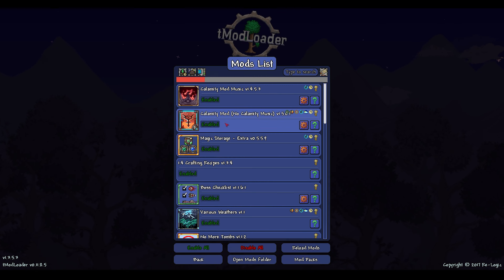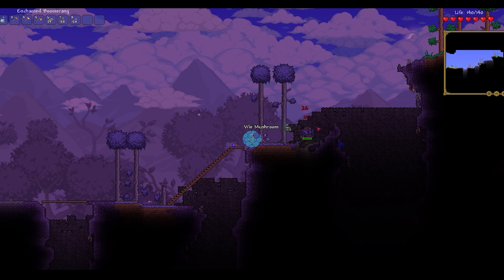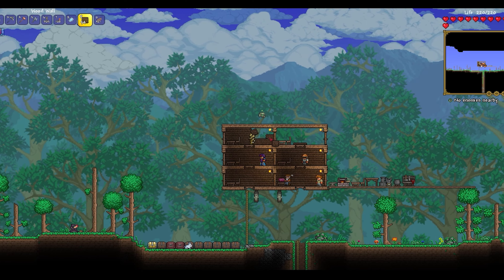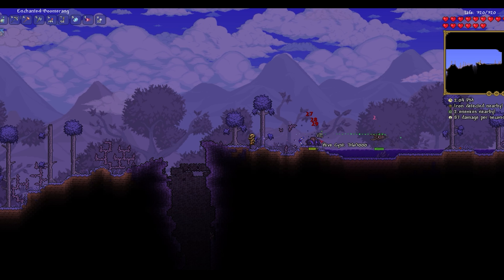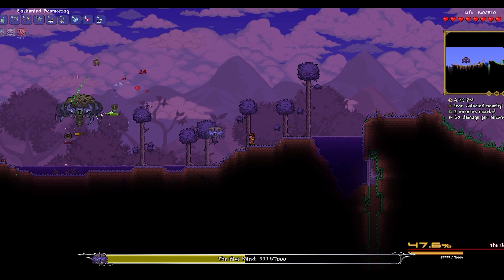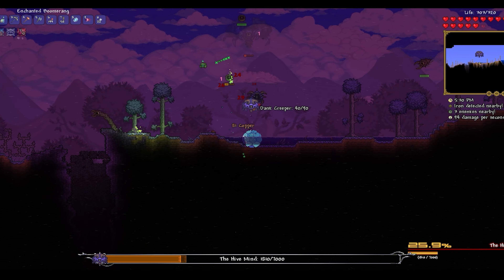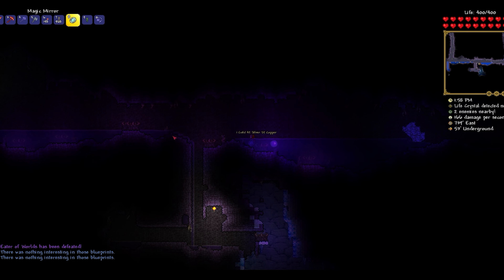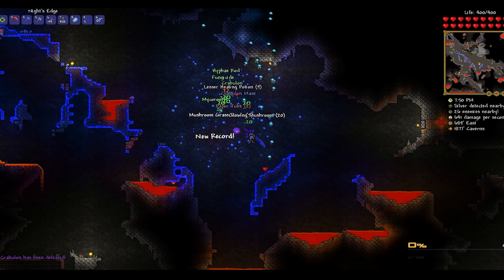Calamity Playthrough Part 1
In this video I start my calamity playthrough, I have reuploaded to fix blurriness and make the video longer -Immoral